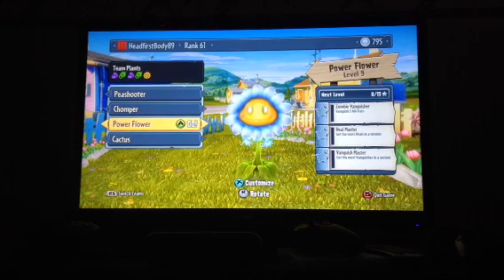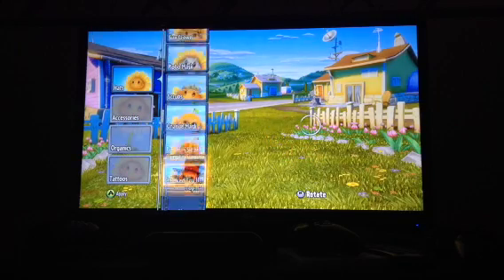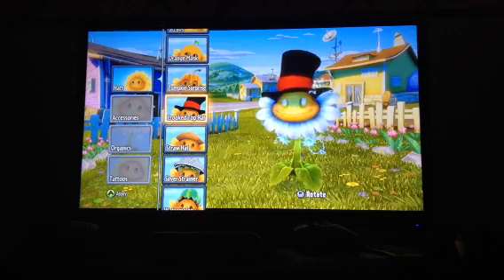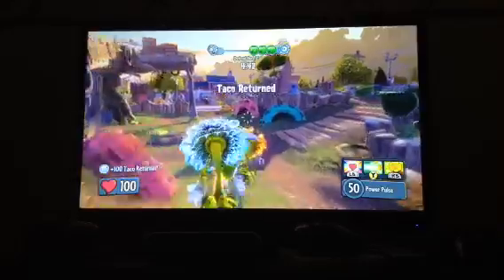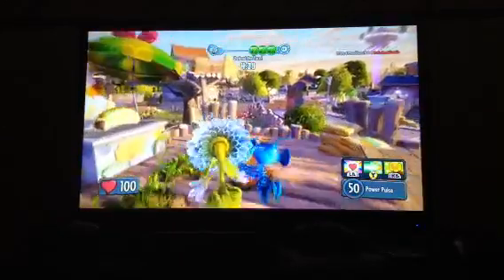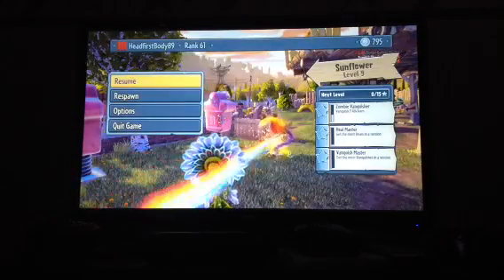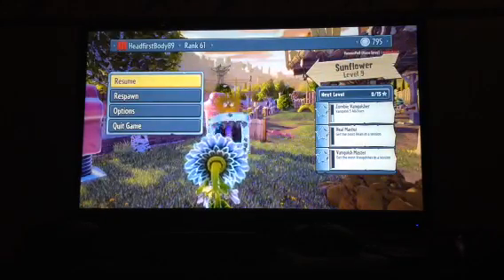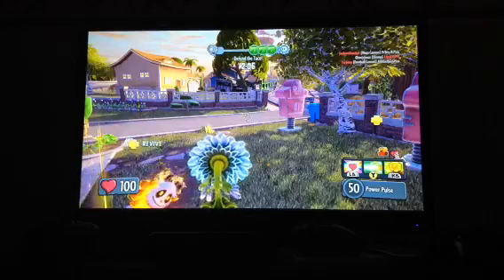Plants vs zombie garden warfare ep:26 power flower